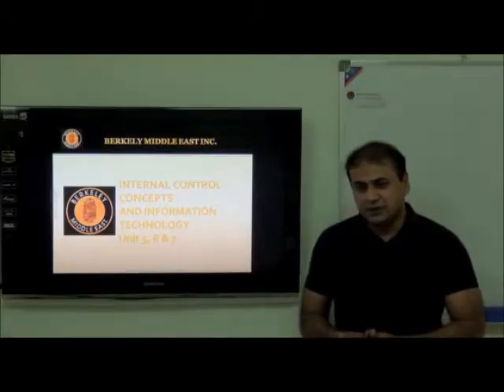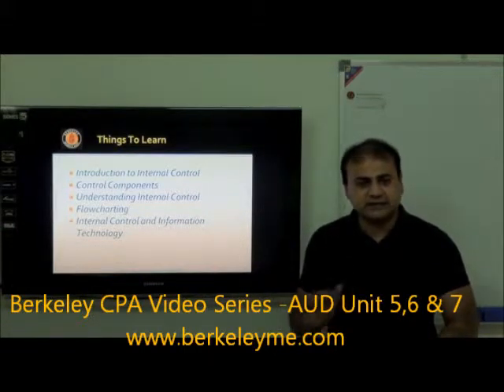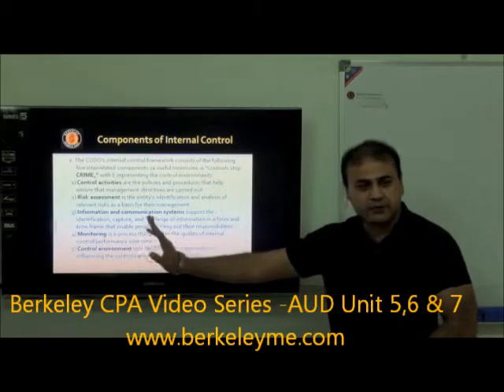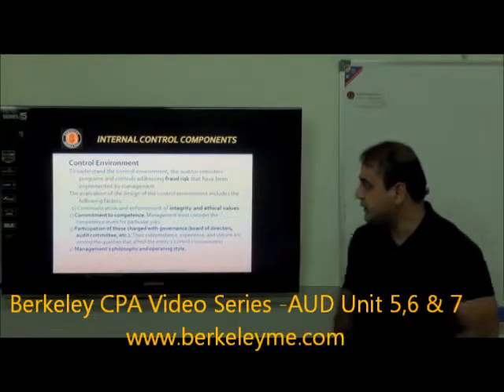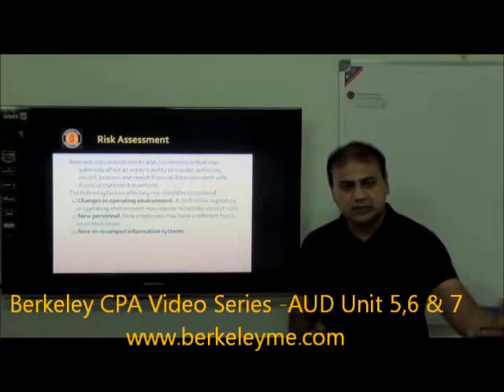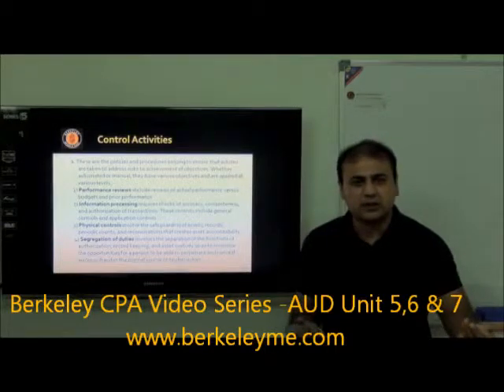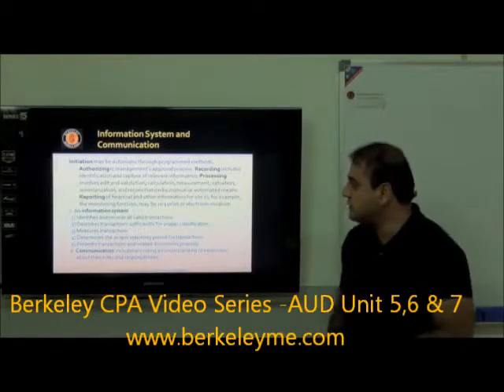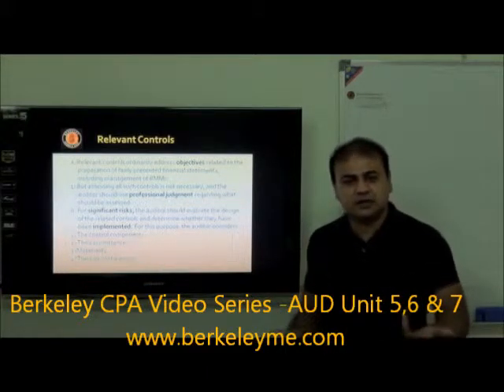CPA Lecture 4 & 5- Unit 5,6 & 7 Internal Controls-AUD